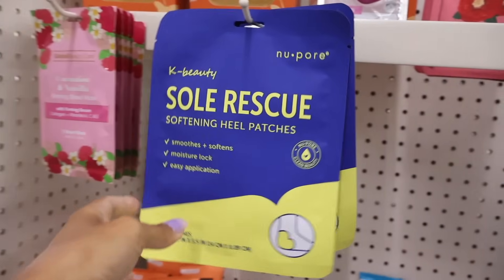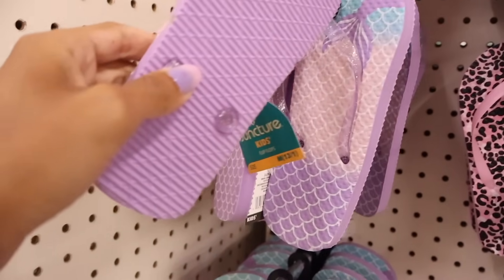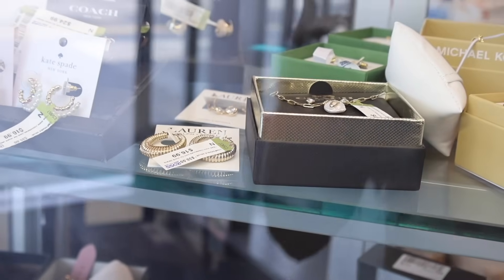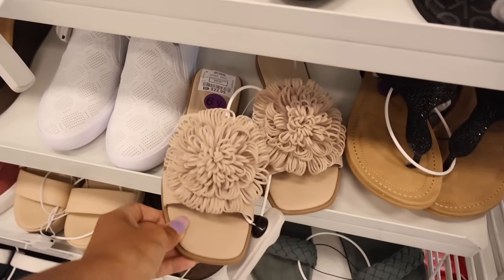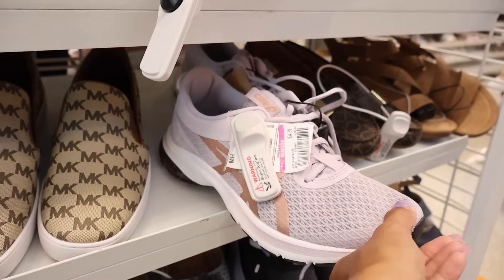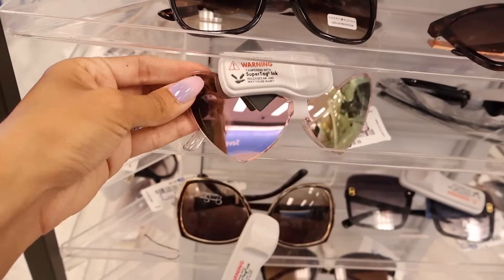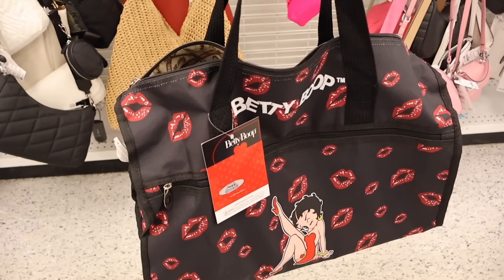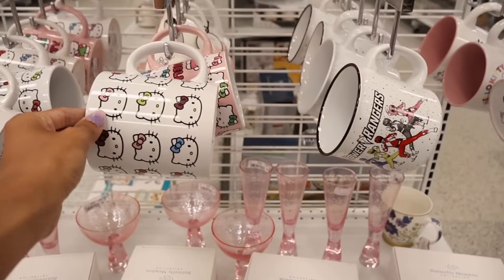ROSS NEW FINDS SHOPPING SPREE FOR SUMMER!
Contact with them for more details if you are interested in their items:
WINBAGS.RU-Green
Ins: winnbags.ru

Miami☀️

Mailbox:
222 Yamato Rd Ste 106-231

Use code:
15FVGFPW